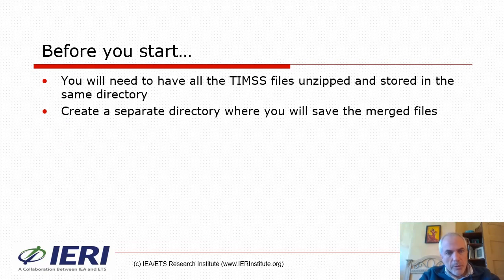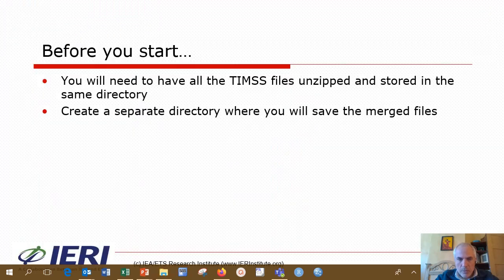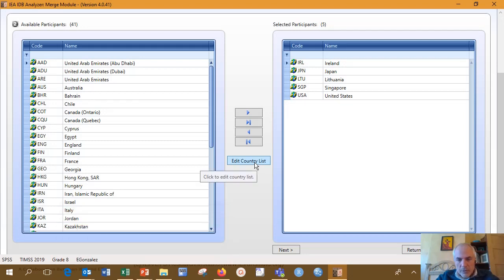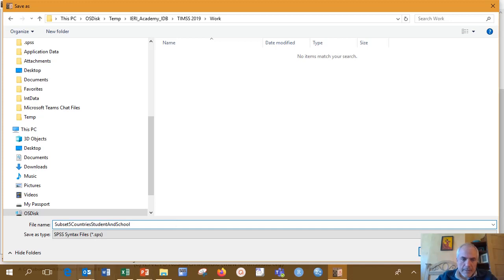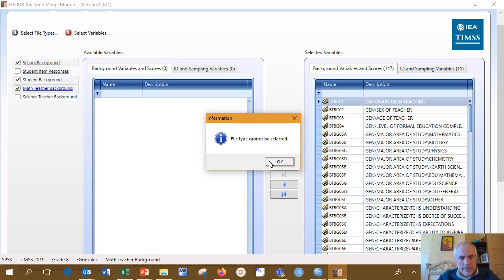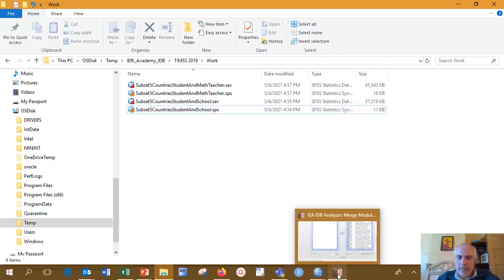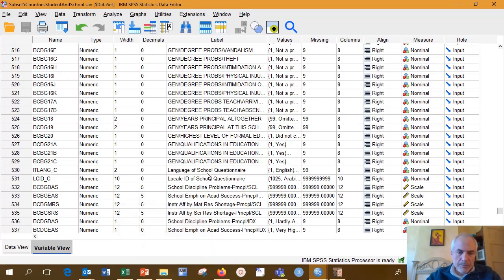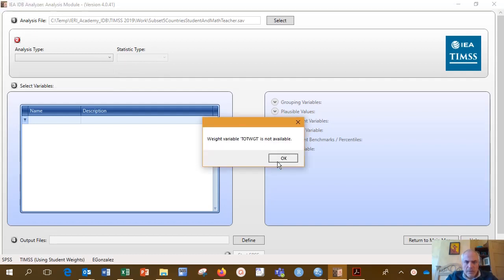3b. Using the IDB Analyzer Merging Files